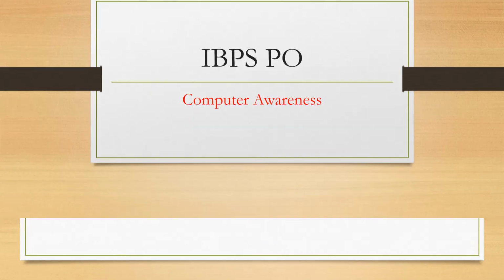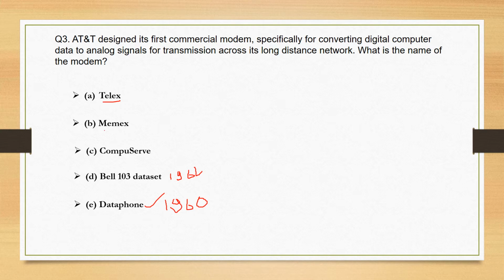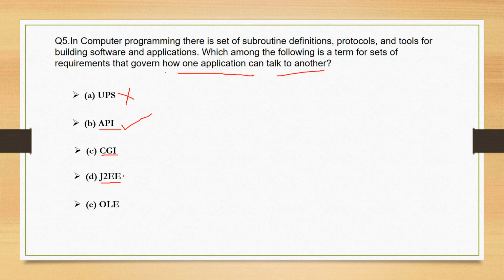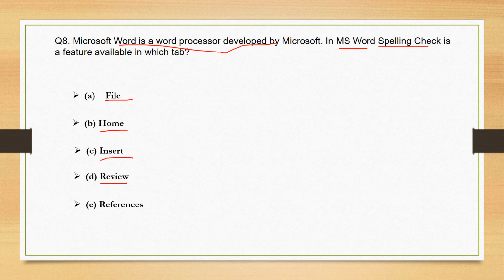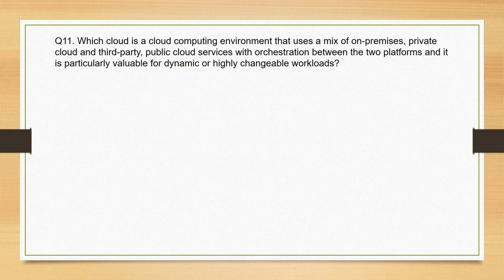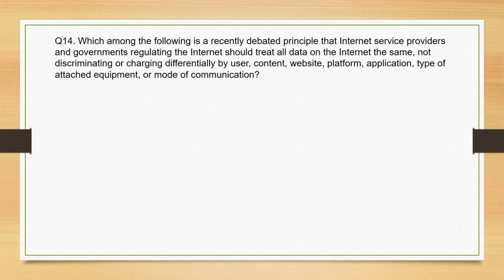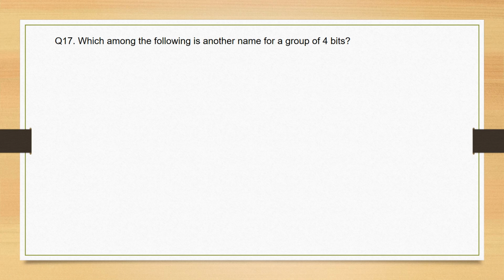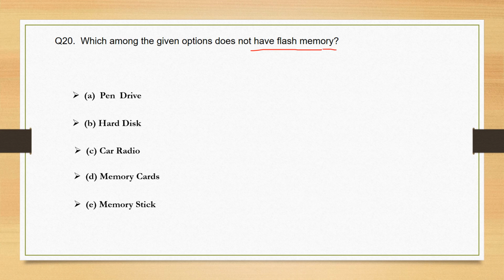ibps po mains computer awareness mcq 2016-2017